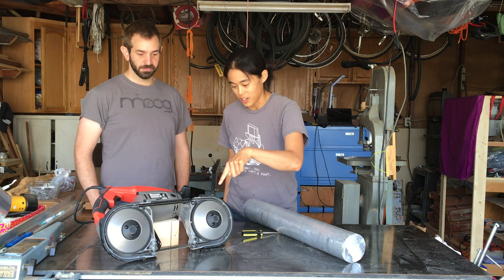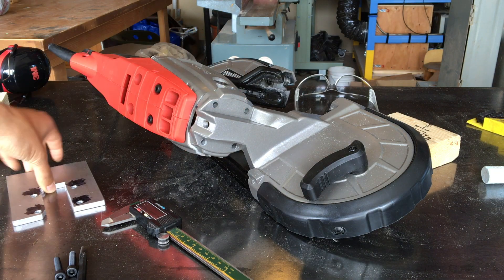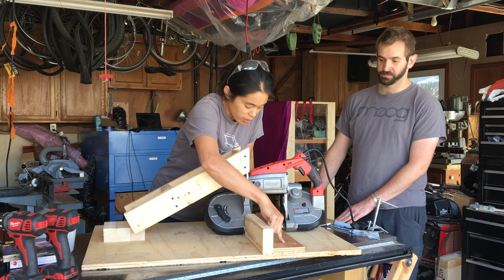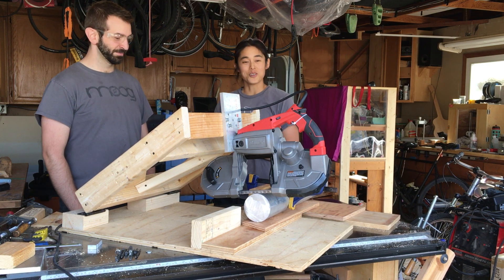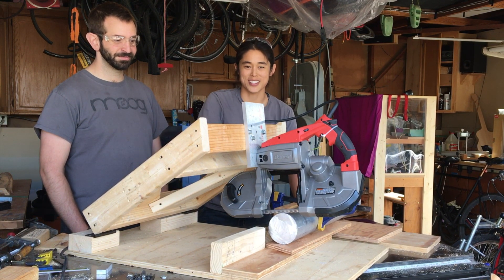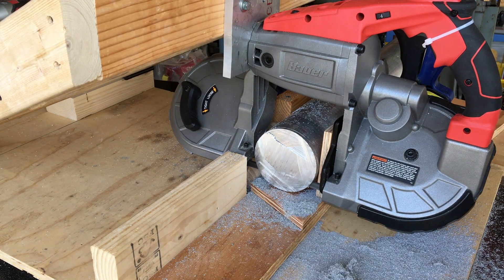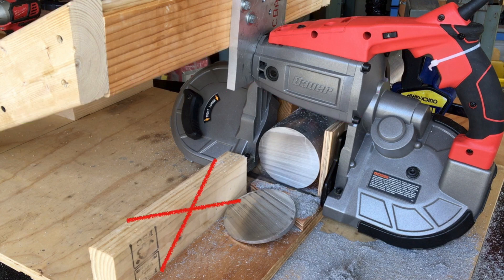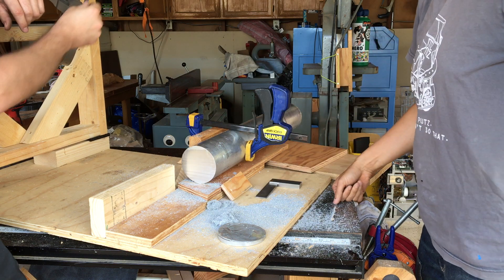Converting a Portable Bandsaw into a Horizontal Bandsaw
Michael and I turn a cheap portable bandsaw into a horizontal bandsaw so that he can cut through some big aluminum billets.